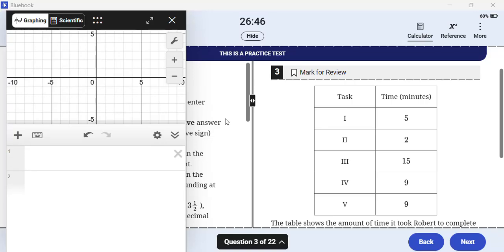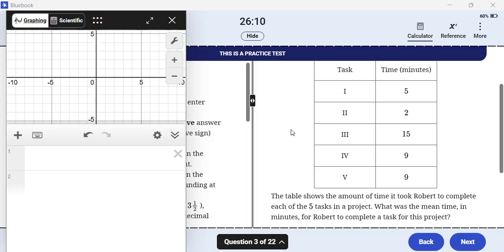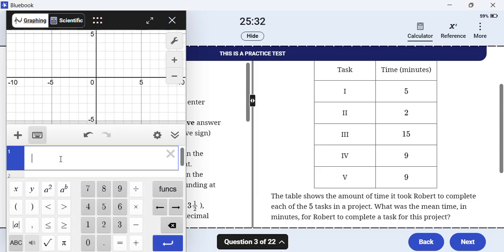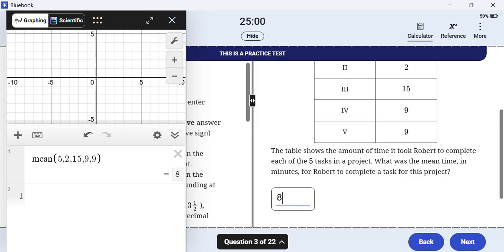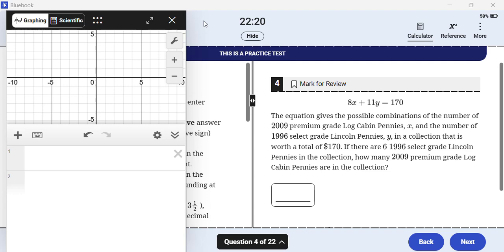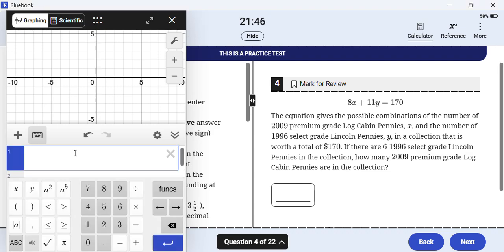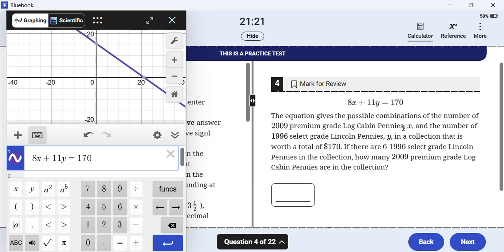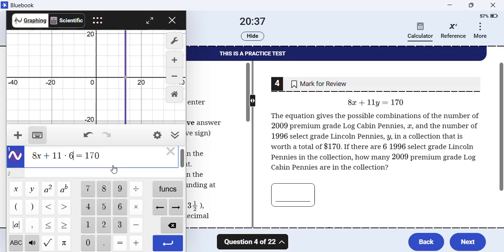SAT Practice Test 11 (BlueBook) #3, 4